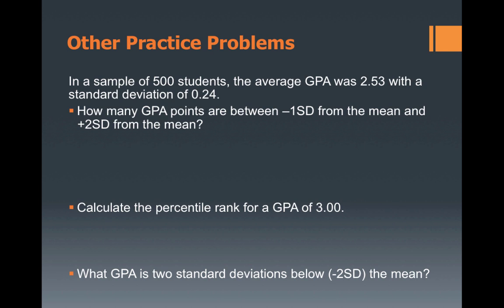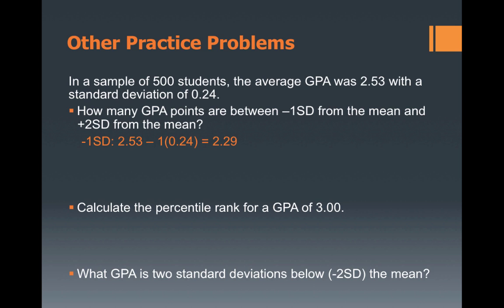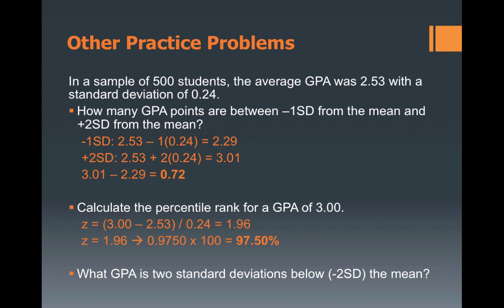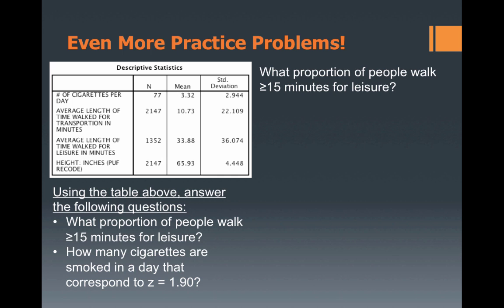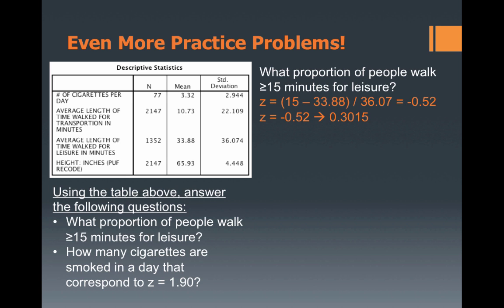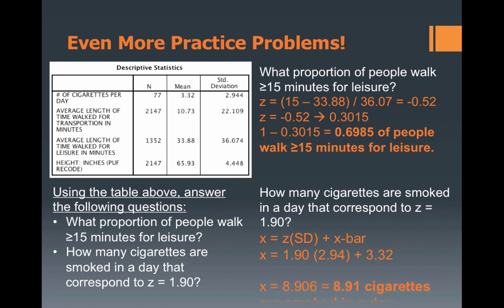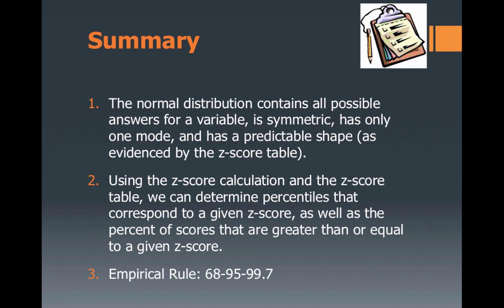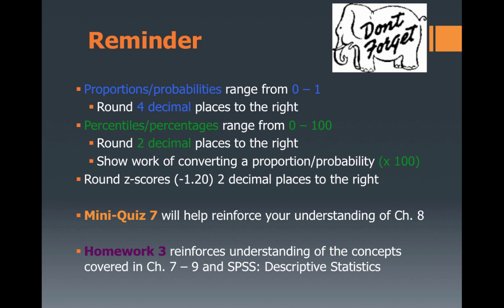HESC 349 Ch 8 Video Part 5